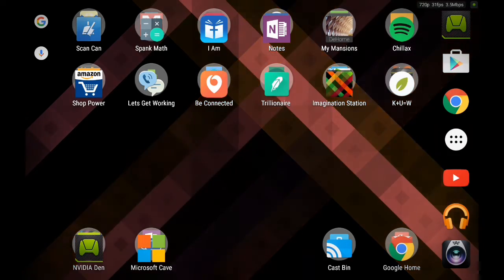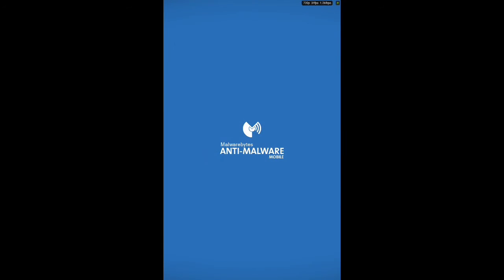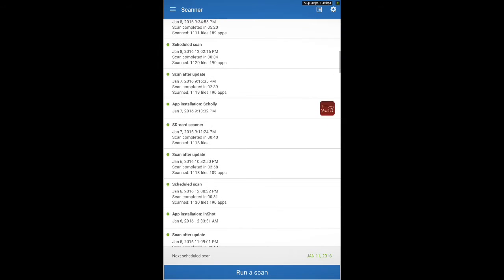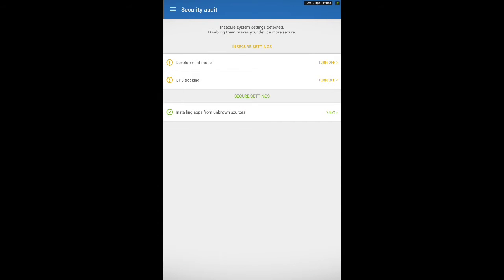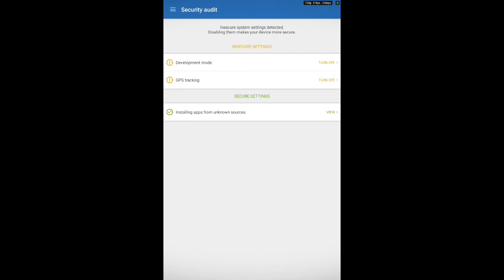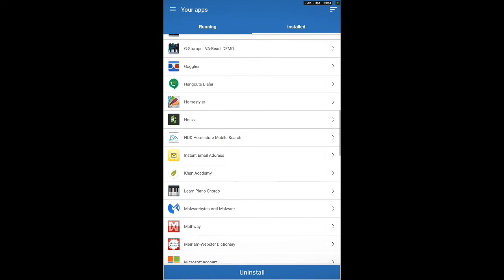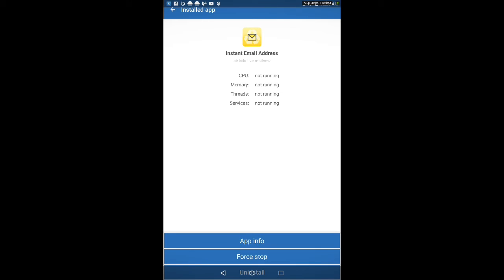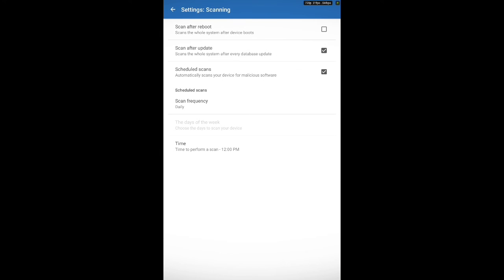Malwarebytes for android review and demo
malwarebytes ,how to, demonstration, help videos, tutorial, review comment it, rate it, subscribe it, Jesus it, Love it, i am wisdom , i love to give people, good knowledge,  good understanding, excellent way